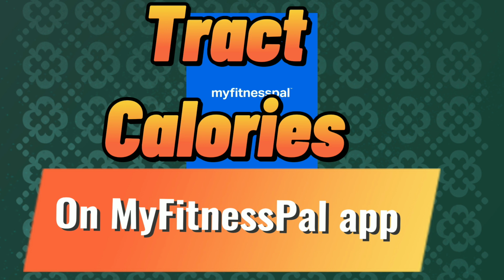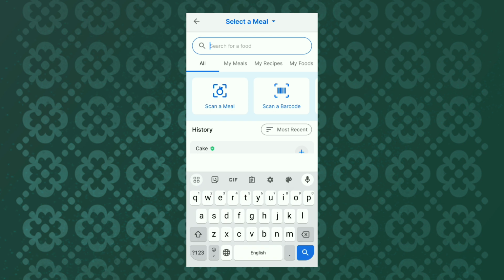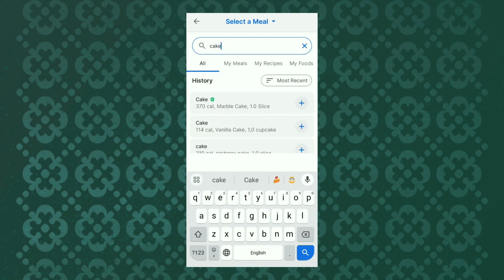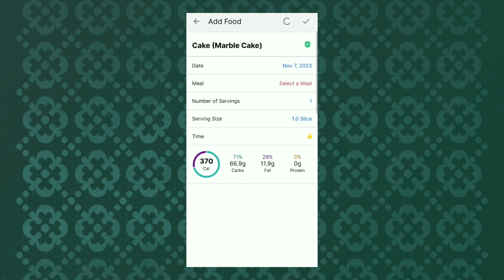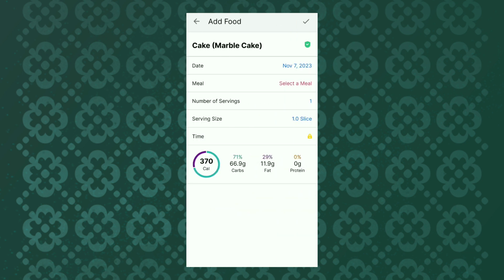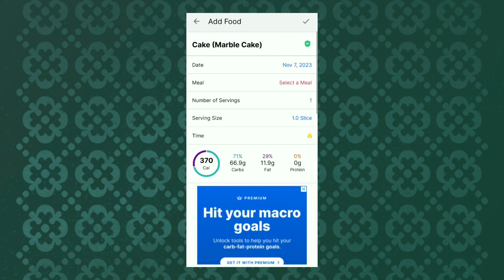(2024 Updated) How to Track Calories on My Fitness Pal App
"Tracking Calories on My Fitness Pal App - Counting, Monitoring, and Managing Daily Caloric Intake"

Video Description:
Welcome to our latest video on tracking calories using the My Fitness Pal app. In this tutorial, we will show you how to count, monitor, and manage your daily caloric intake with the help of this popular fitness app. Learn how to use the app's features to track your meals, log your exercise, and set personalized goals for weight management. We will also provide tips on staying consistent and accountable with your calorie tracking. Watch now to take control of your nutrition and reach your fitness goals!

Queries Solved:
1. How to track calories on My Fitness Pal app
2. Monitoring daily caloric intake with My Fitness Pal
3. Managing meals and exercise on My Fitness Pal